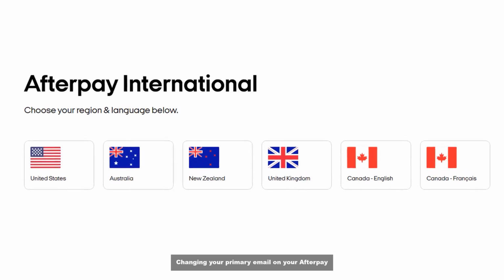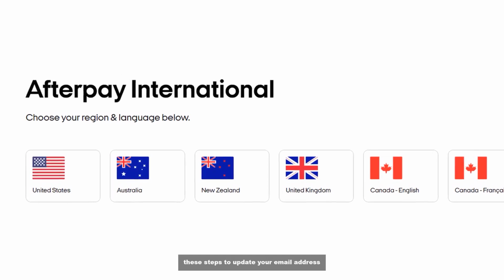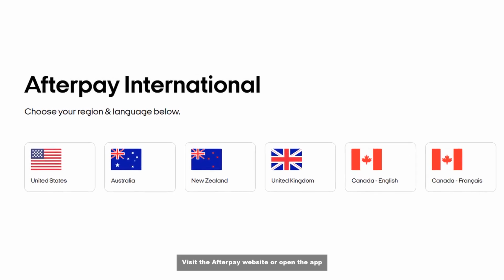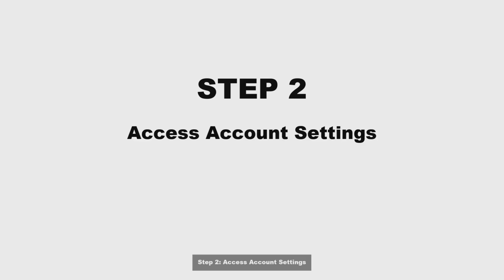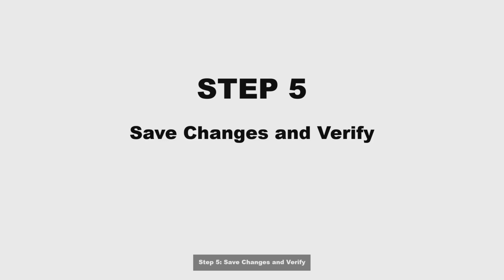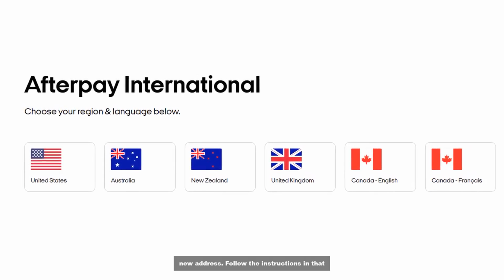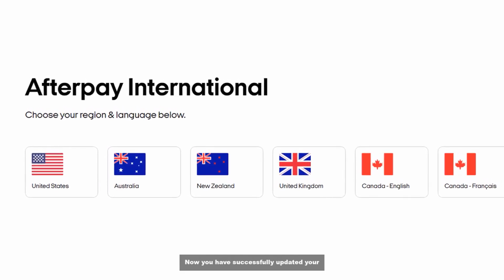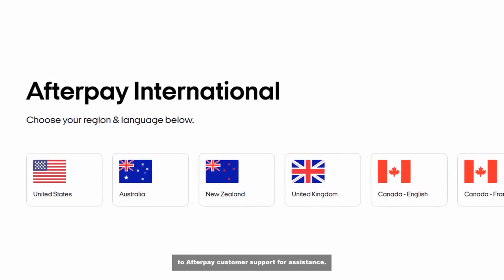How To Change Your Primary Email On Afterpay Card 2026 (STEP BY STEP)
In this video, we will guide you through the process of changing your primary email on Afterpay Card in 2026, step by step.